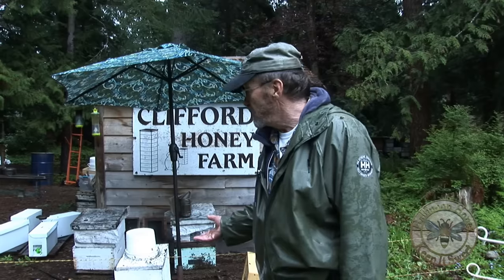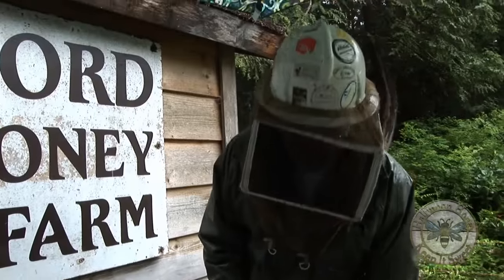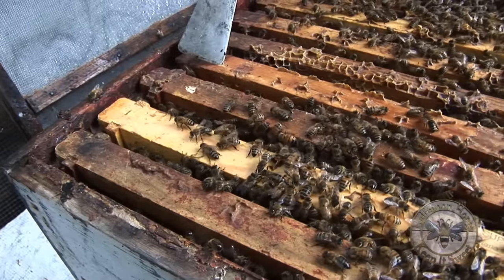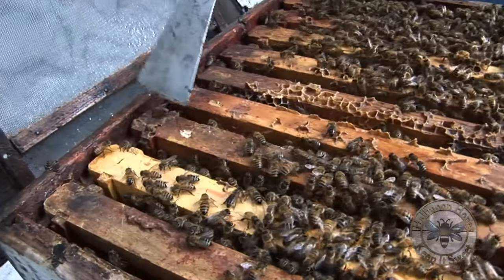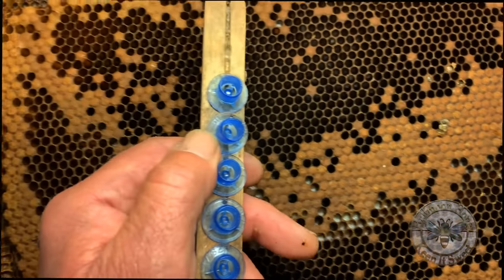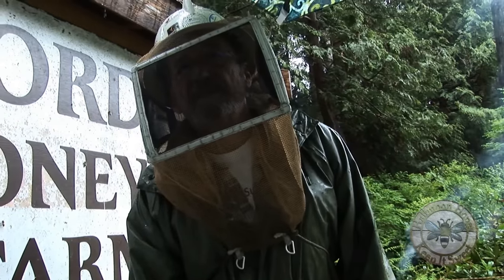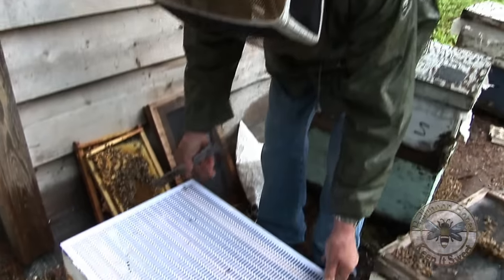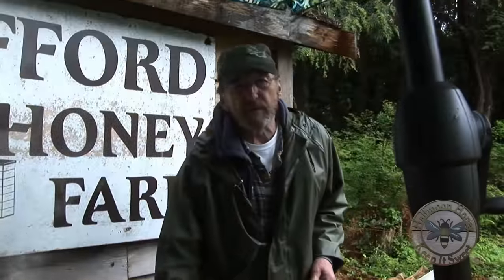Raising Queen Bees Cells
Steve Clifford from Halfmoon Honey demonstrates how to raise Queen Bee Cells